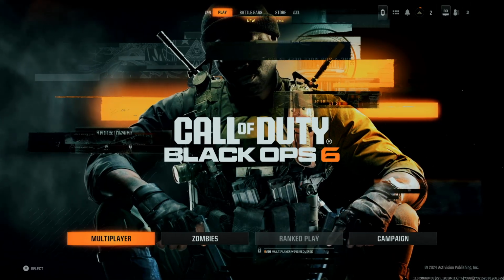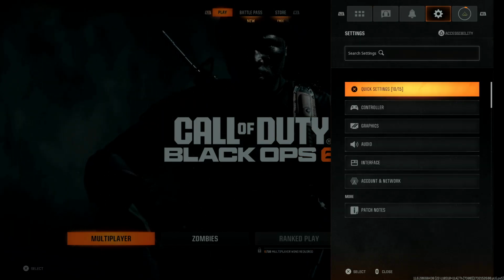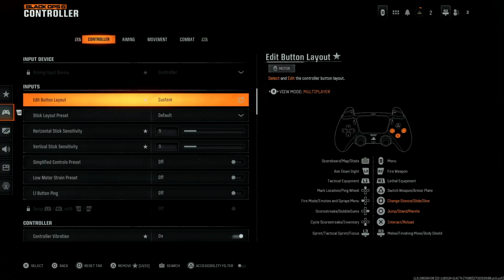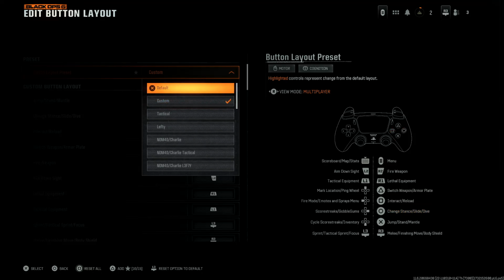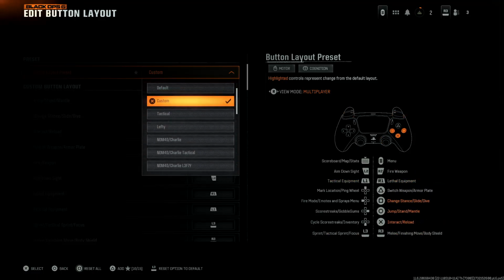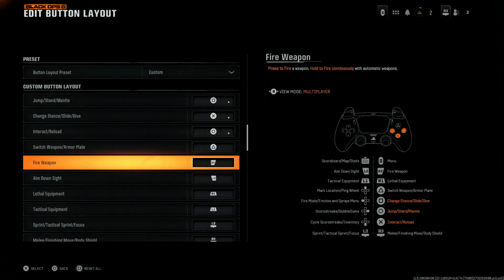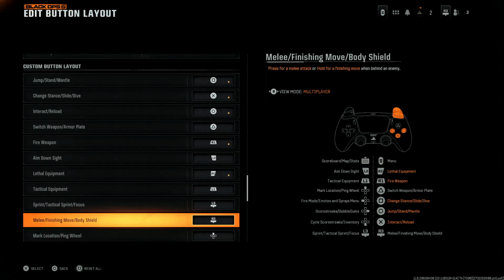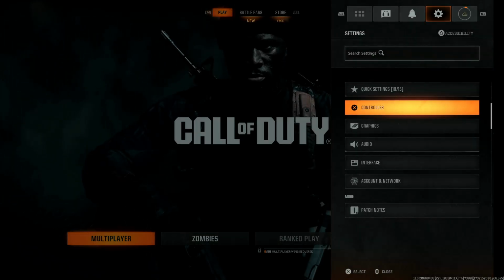How To Customize Controller Layout In Call Of Duty Black Ops 6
Maximize your performance in Call of Duty: Black Ops 6 by customizing your controller layout! Whether you want to optimize your setup for faster reaction times or tailor it to your personal playstyle, this guide will walk you through the entire process step by step.

How To Customize Controller Layout In Call Of Duty Black Ops 6 ( modify controller layout in call of duty black ops 6 )
Press the option button on your controller  to access the menu
Use R1 or L1 button to go to settings
select controller option
choose edit button layout
Select default reset of your choice or customize your layout

PS5 Controller